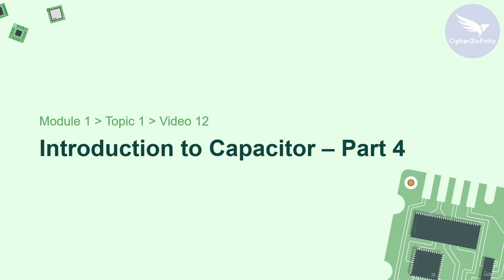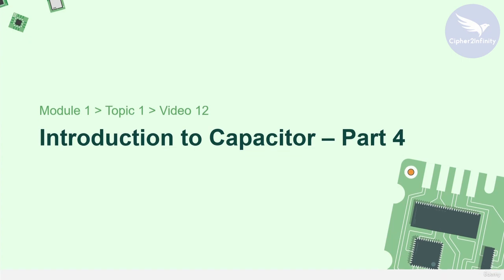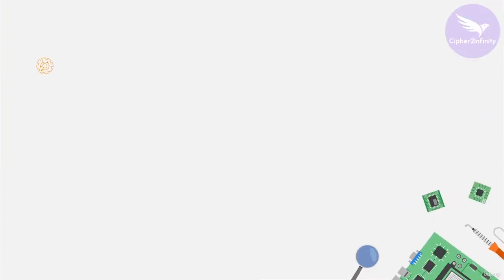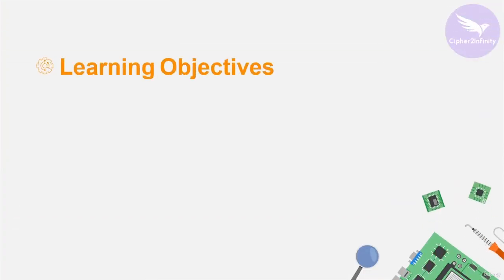Lesson 12: Introduction to Capacitors (Part 4)